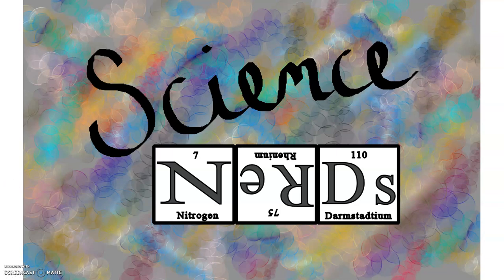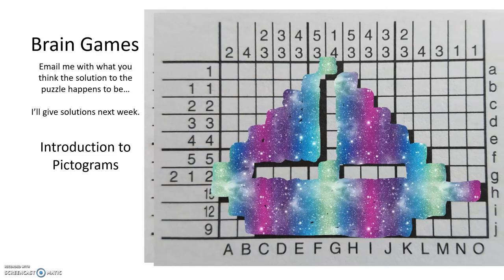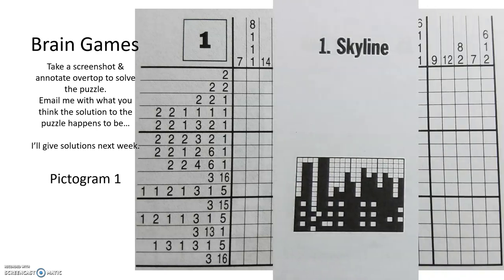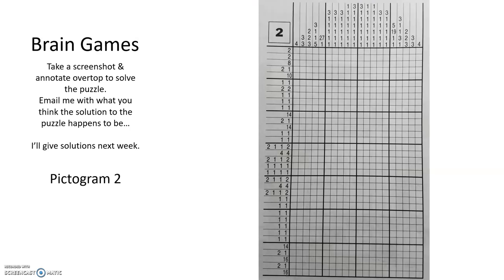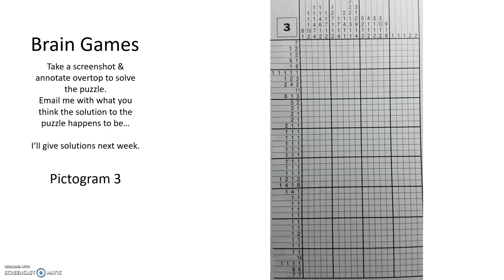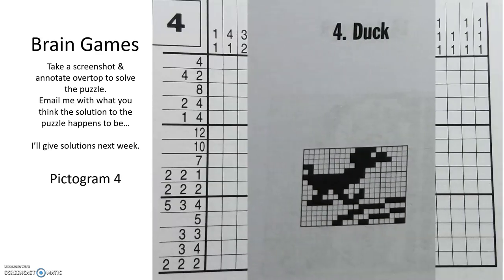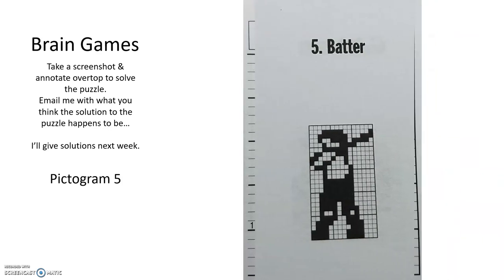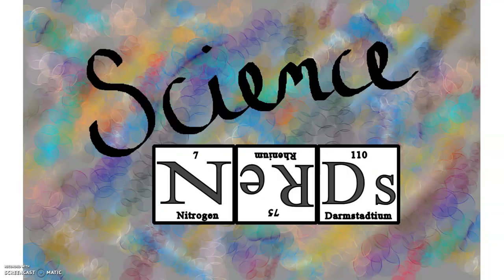Brain Games 2 Solutions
Here are the solutions to last weeks Brain Games 2.